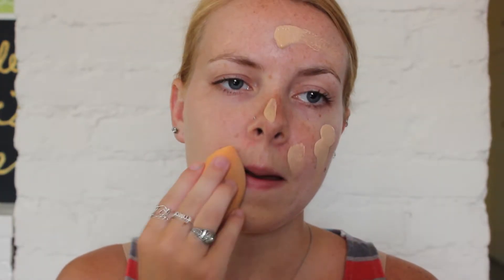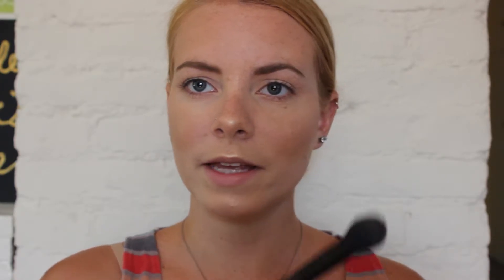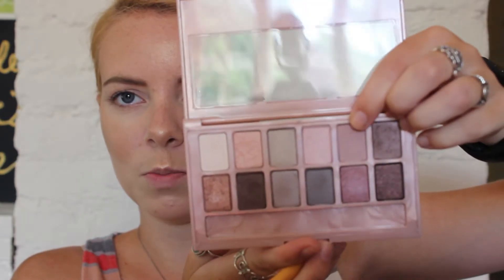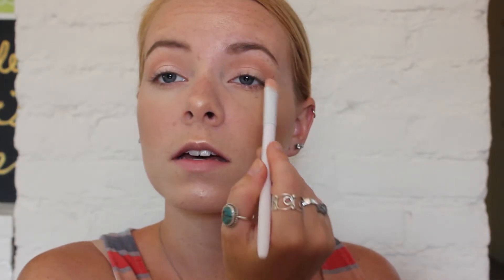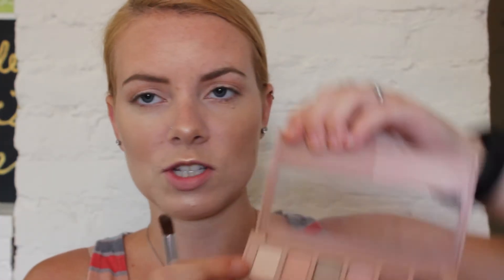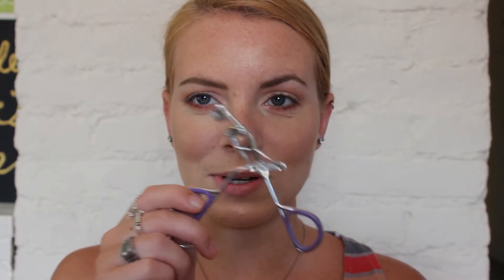Easy Summer Makeup Tutorial | Camille Pearl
Hey everyone! Sorry it's been so long since my last video, I've just been so busy! Here is an easy tutorial that's good for summer. I use BB cream instead of foundation to make my makeup appear lighter and fresher. Enjoy! xo

Products mentioned:
Maybelline FitMe Concealer in Light
RCMA No Color Powder
Anastasia Dipbrow Pomade in Taupe
Makeup Geek Contour in Bad Habit
Wet n Wild Coloricon Blush in Mellow Wine
BECCA x Jaclyn Hill Shimmering Skin Perfector in Champagne pop
Makeup Geek Shimma Shimma, Cocoa Bear
Maybelline The Colossal Mascara
Katy Kat Matte and Covergirl Magenta Minx
ELF Shimmer Gloss